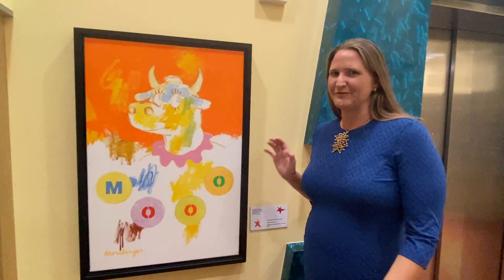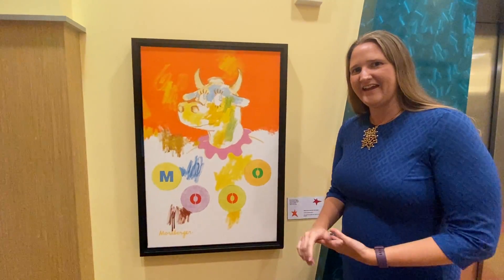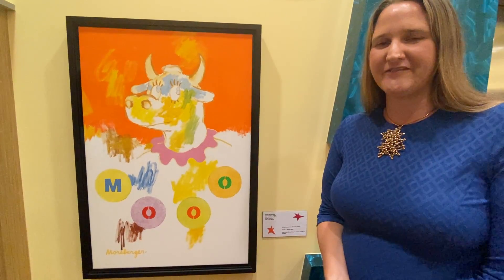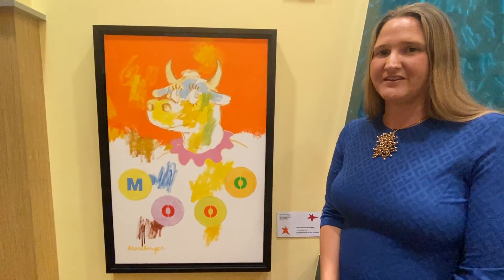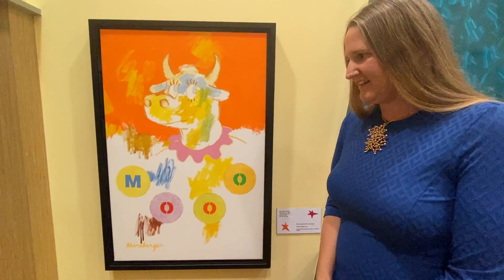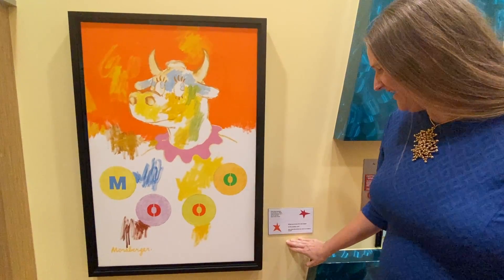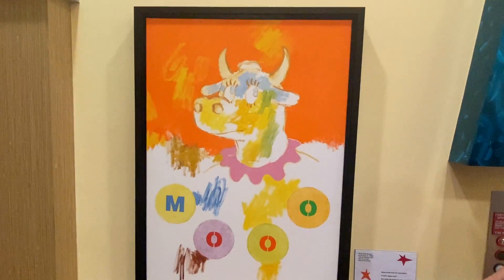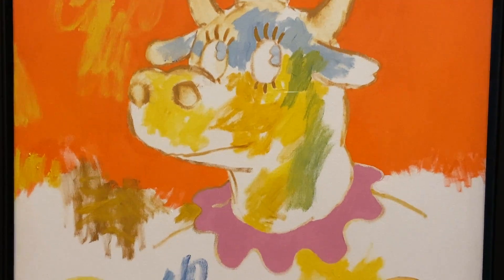Art at C'MON - Philip Morsberger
A series of short videos discussing the fine art collection of the Children's Museum of Naples.

"Ode to Flossie" by Philip Morsberger (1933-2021), oil on canvas,  24" x  36", gift of the artist, courtesy Harmon-Meek Gallery.

Baltimorean Philip Morsberger employed figurative elements in his oil paintings throughout his long career.  He taught art in England and America while maintaining an active career creating imaginative works of art based upon his childhood and his dreams. He lived for quite some time in Augusta, Georgia, where he had exhibitions and is in the collection at the Morris Museum of Art.  He also has paintings in the oldest museum in the world, the Ashmolean Museum at Oxford; the Butler Institute of American Art in Youngstown, OH; and the San Francisco Museum of Modern Art, San Jose Museum of Art and Crocker Art Museum (Sacramento) all in CA.